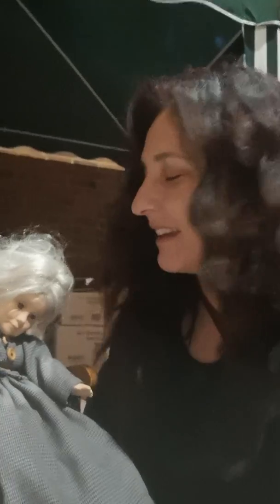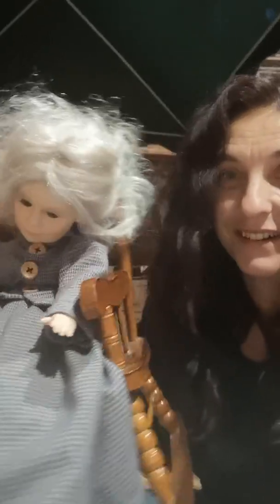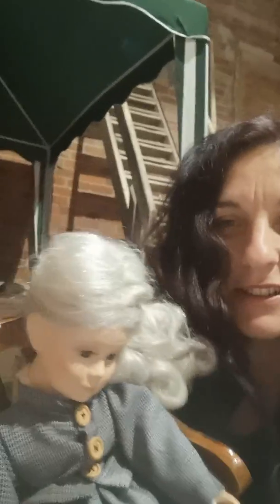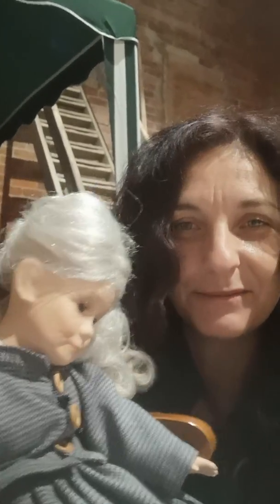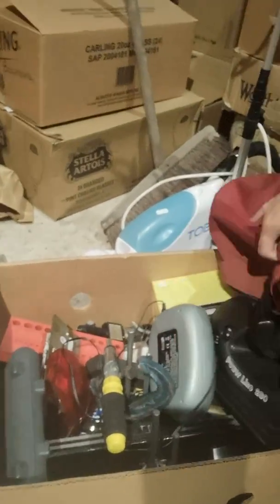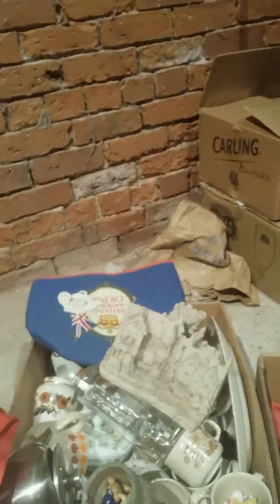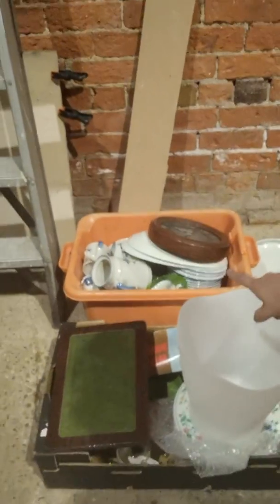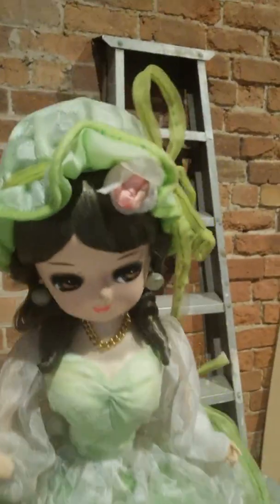Quick look at the auction dolls